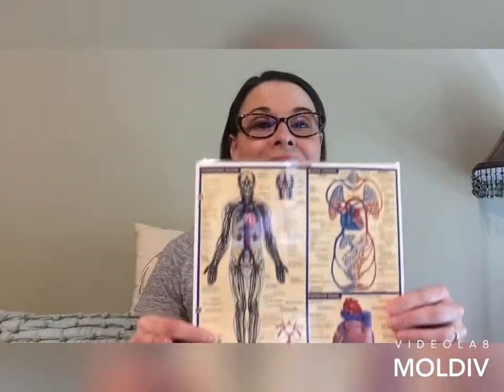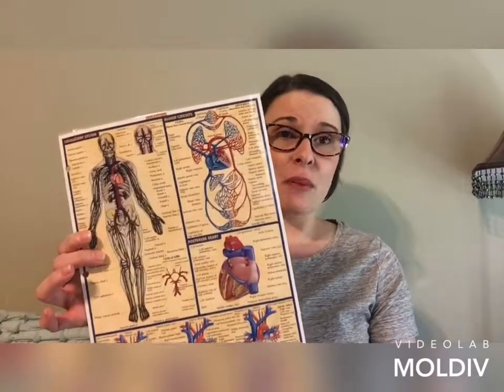Weekly Medical Coding Tip: Vascular Procedural Coding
Need a little help coding vascular procedures? This one tip from the PCS coding guidelines can help you out.

Who am I? I'm Christina South a Certified Coding Specialist who has 17 years of Inpatient, and Rehabilitation medical coding experience. I'm here to help you stay up to date in the fields of Medical Coding and Health Information Management.